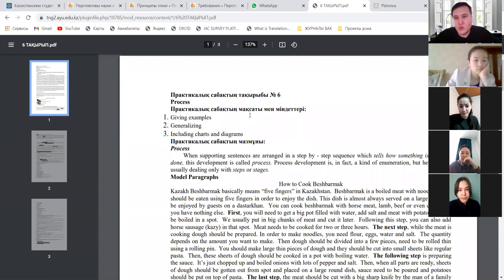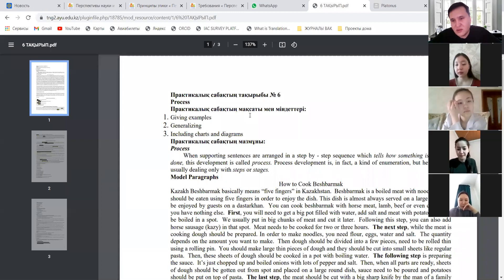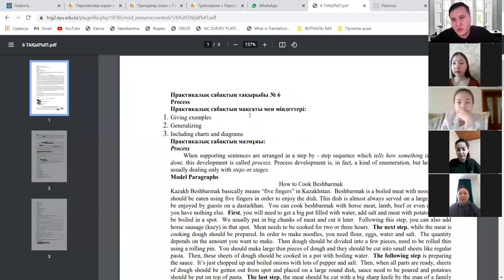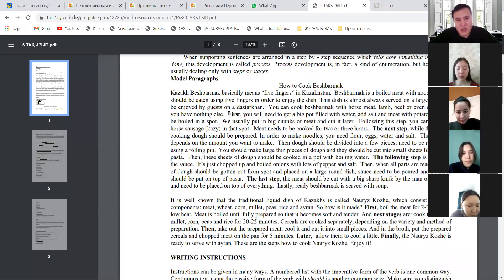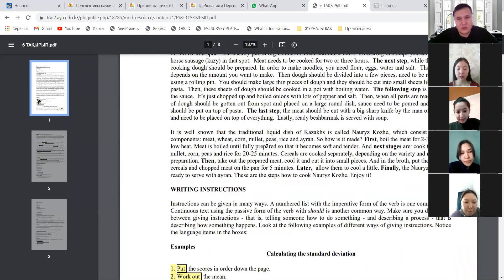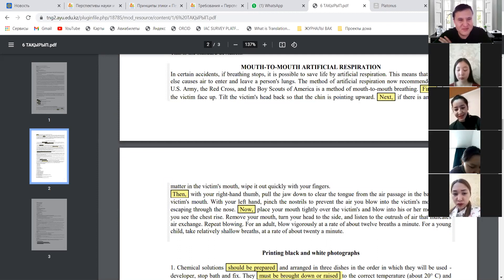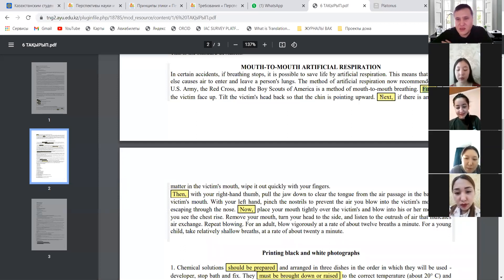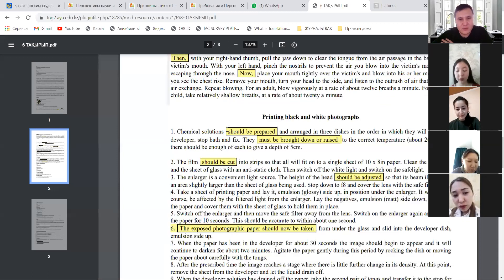Ағылшын тілінде әдеби шығармашылық (эссе)16